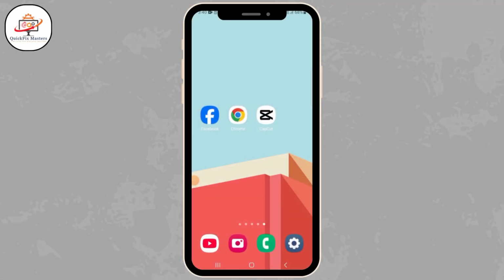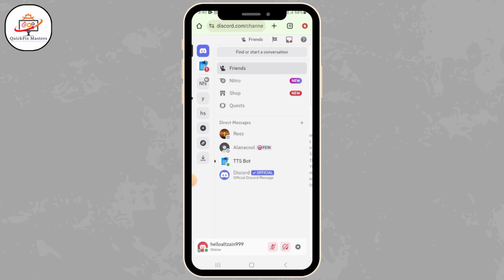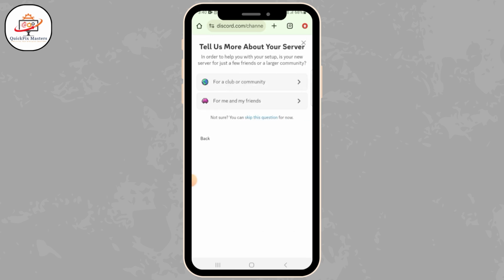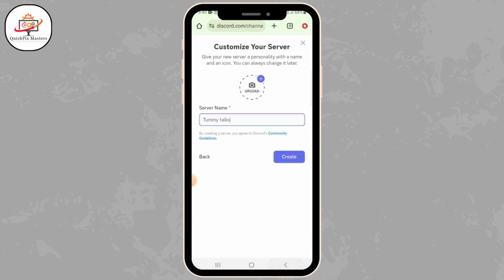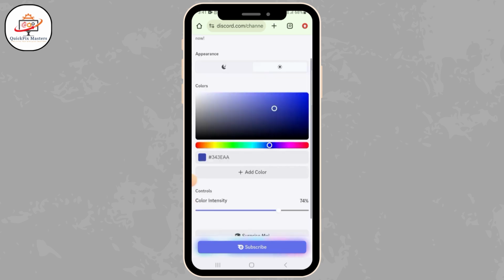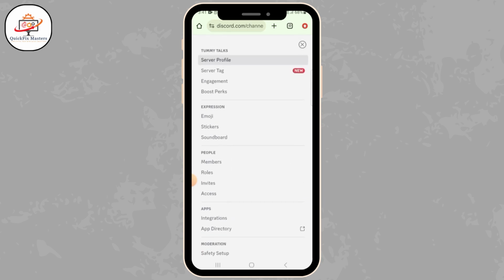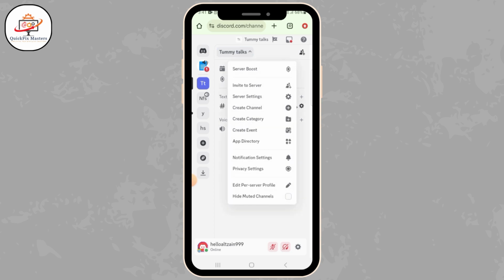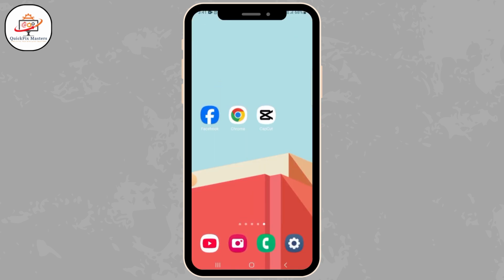How To Make A Discord Server On Mobile 2025 – Easy Step-By-Step Guide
Want to create your own Discord server directly from your phone? Many users struggle with server setup on mobile, but this 2025 tutorial walks you through every step — from creating your server to customizing channels — quickly and easily. Perfect for U.S. mobile users and global audiences alike.

📌 Timestamps:
00:05 – Download & Open Discord App
00:25 – Step-By-Step Server Creation
00:55 – Tips to Customize Channels & Roles

💡 Why Watch This Video:

Step-by-step guide to make a Discord server on mobile

Solve common setup issues and errors

Mobile-friendly tutorial for both iPhone & Android

2025 updated guide for U.S. and international users

Beginner-friendly, easy-to-follow instructions